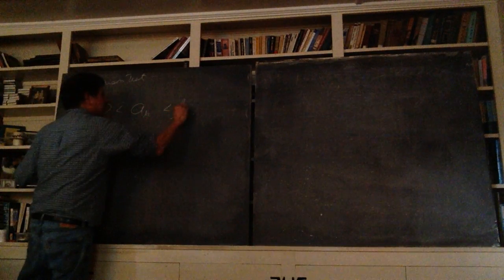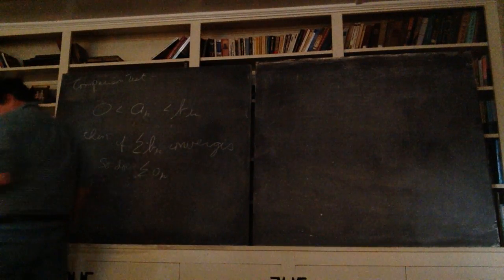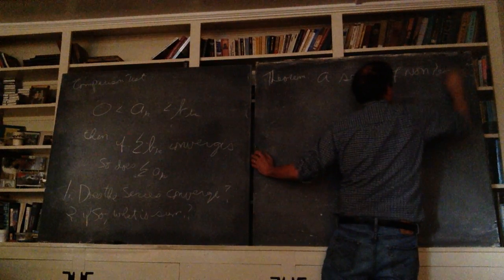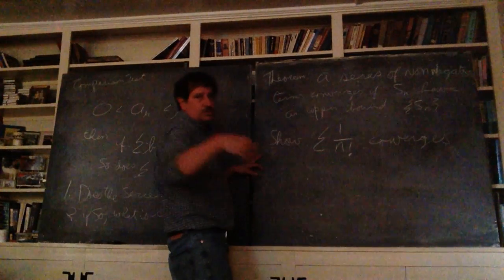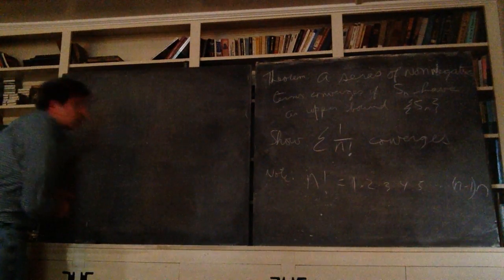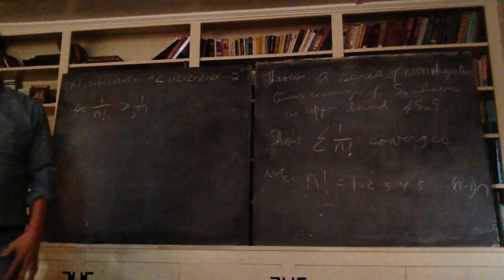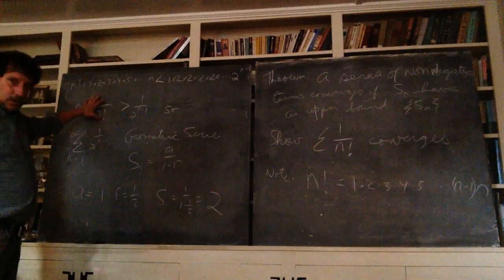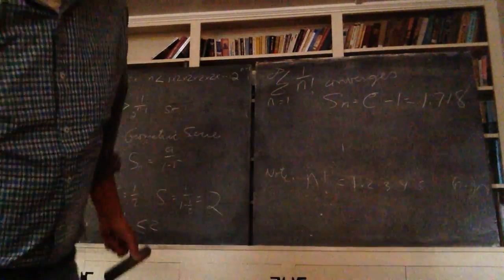the Integral Test (Part 1)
The first of tests of convergence. There is a mistake at the end (just after the dog bark) in that the inequalities are reversed. This mistake will be corrected in the beginning of the second integral test video.